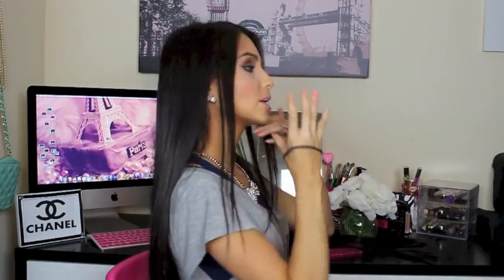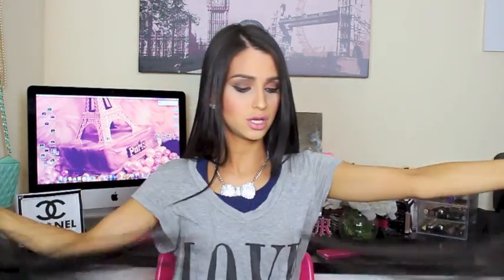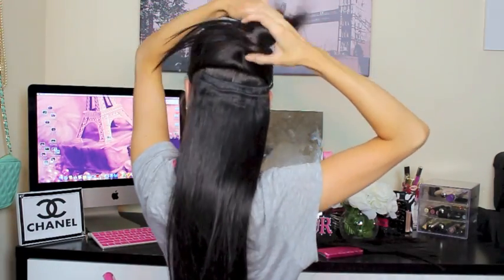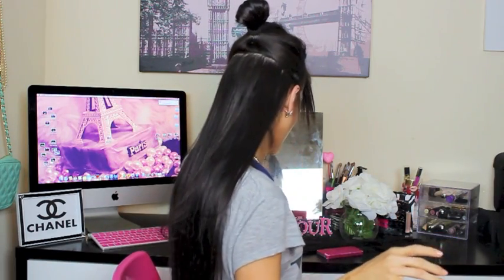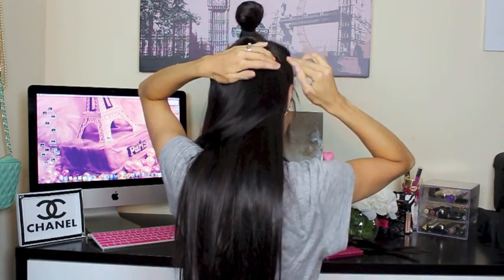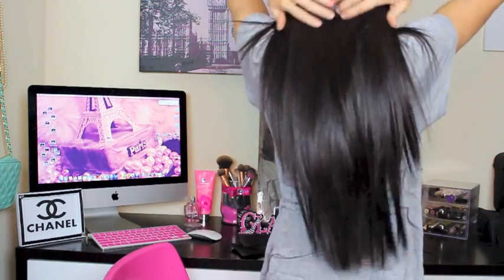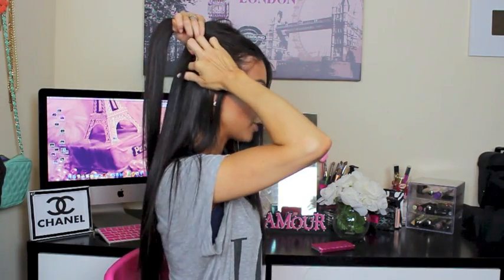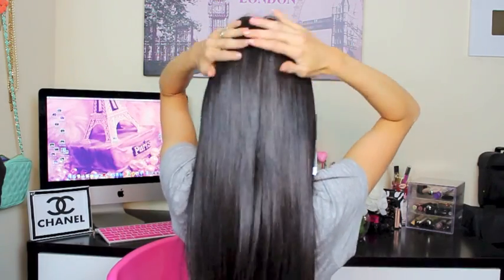How I Apply My Bellami Hair Extensions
Trueunfadingbeauty

Like ME!!

Be Blessed
xoxo Bessoooo
Frances Rojas

1 Peter 3;3-4